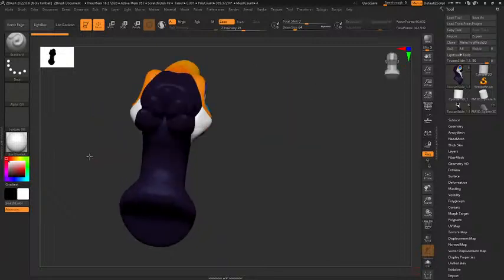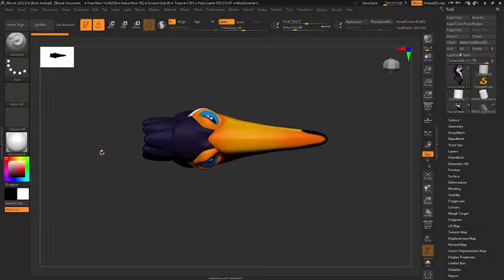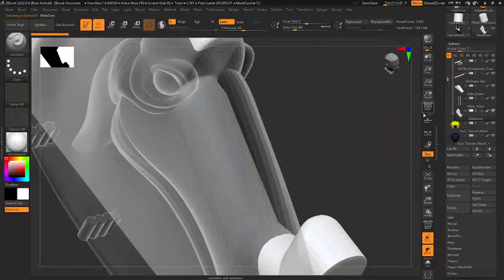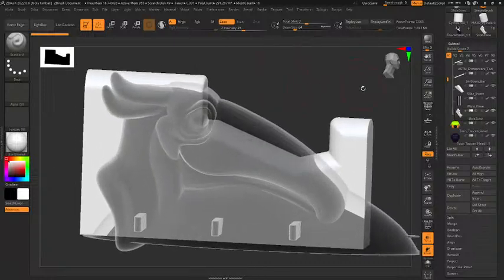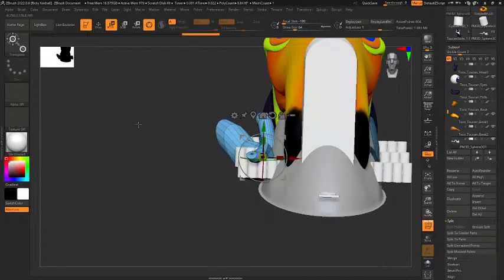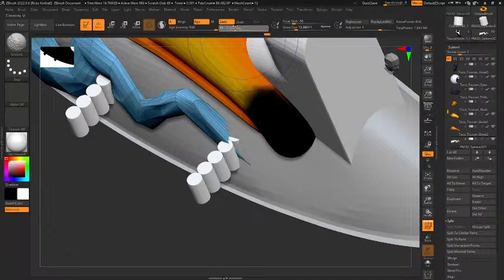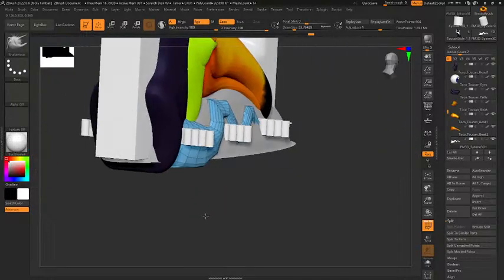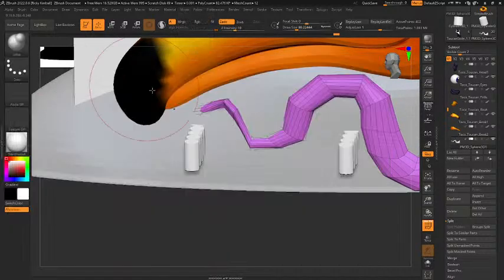Dr. K's Maker Mayhem - LIVE - Design For Production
This will be a super quick session after being on hiatus for a hot minute. I'll be talking briefly about some work I've been doing and 3D art for real world production. Hope you find it useful.